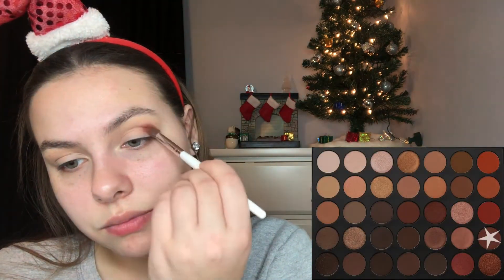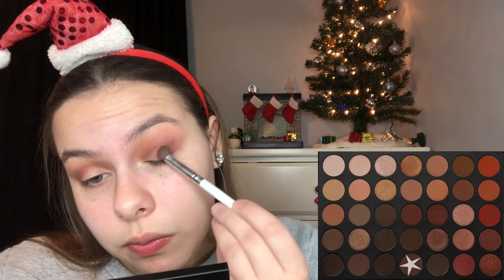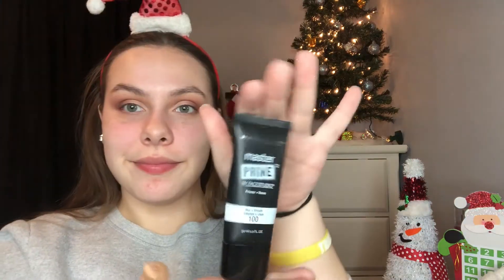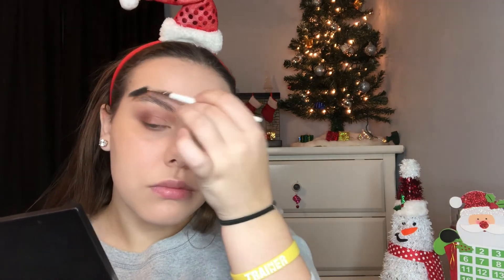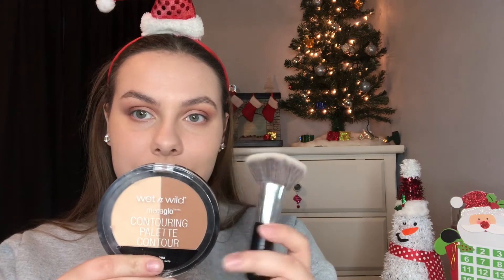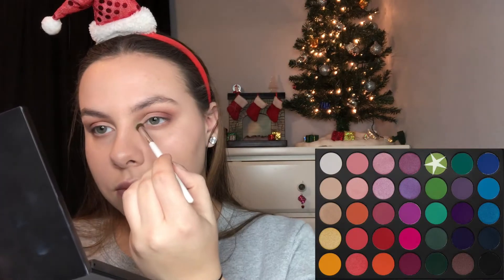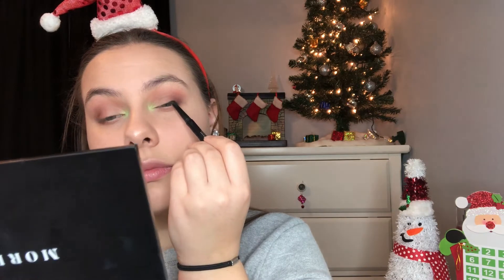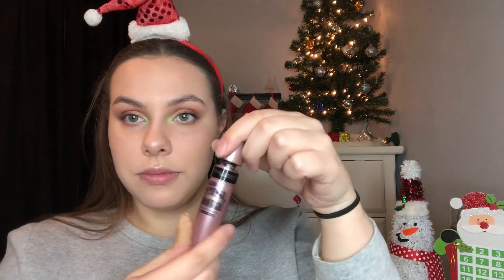Touch of GREEN Makeup Tutorial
In 2018 I want to start doing a lot more makeup, let me know if you would like that. Also green is my least favorite color so I don't even know why I did this but I'm not mad about it. Comment which was your favorite!

What I Used:
- Record = IPhone 8
- Editing = IMovie

If you've read this far comment "green apples are bae"